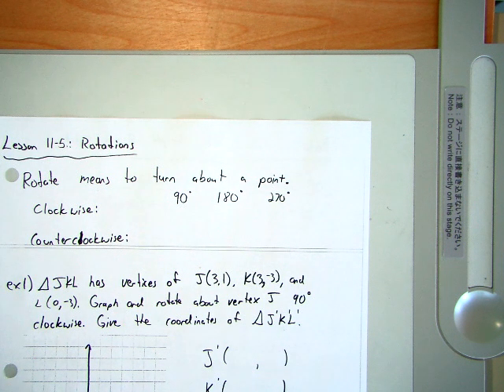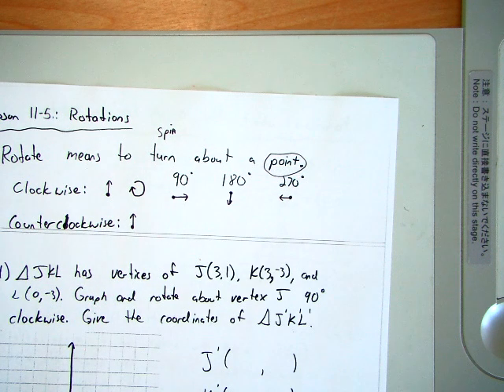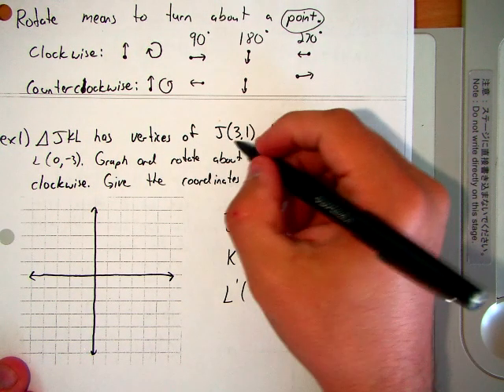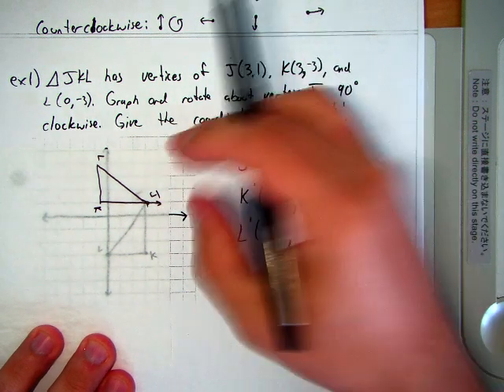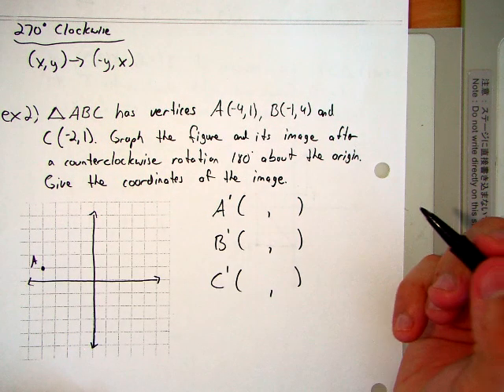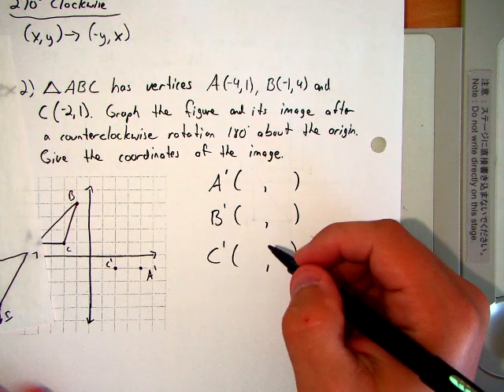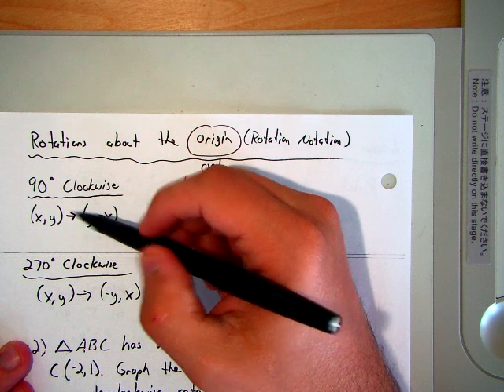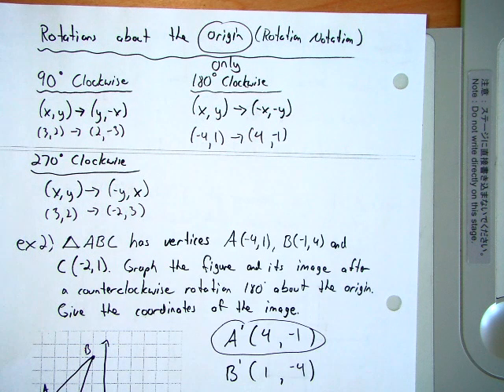Adv - Lesson 11-5: Rotations